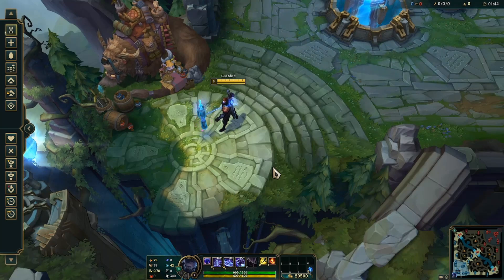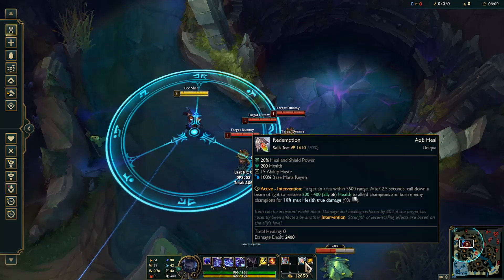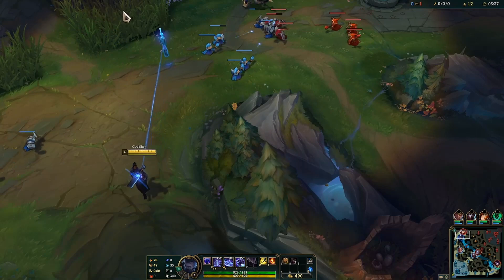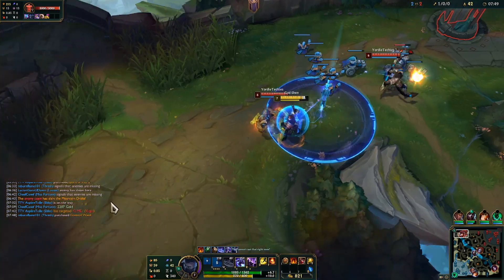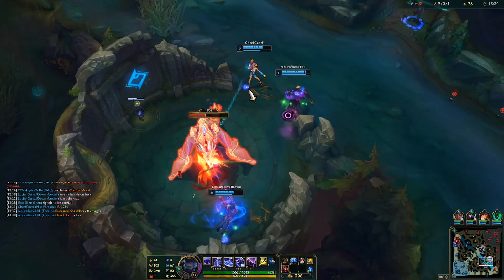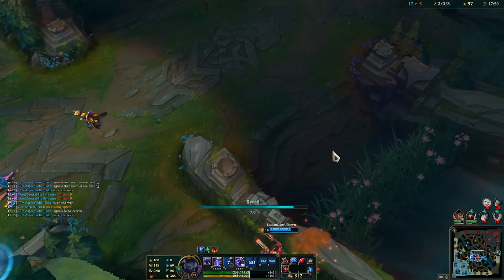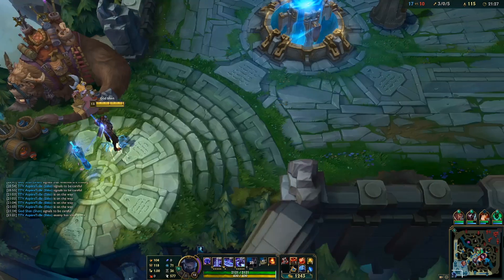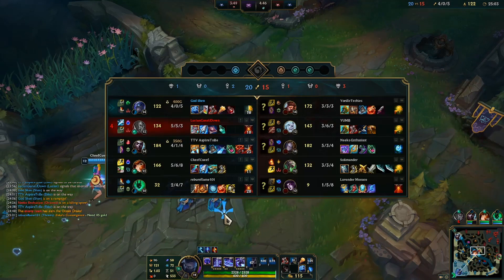REDEMPSHEN: One of the best items for Shen?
Hi guys! I am back trying out Redemption on Shen. The last time I tried this I did not use it correctly but I think I did better this time around. You will notice a laggy section in the beginning but I finally fixed the problem! There will be no more laggy videos after this one. Thanks again to Kliff for the new intro.